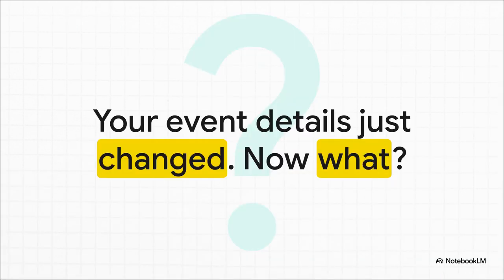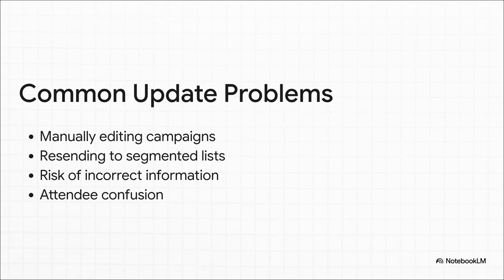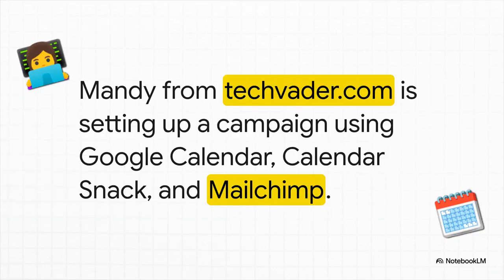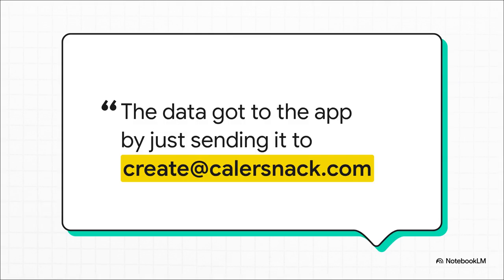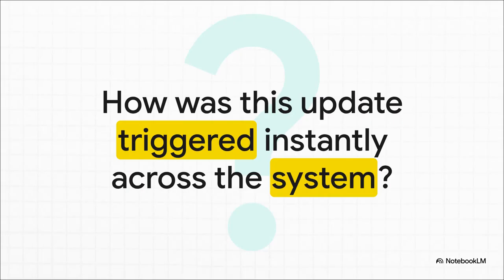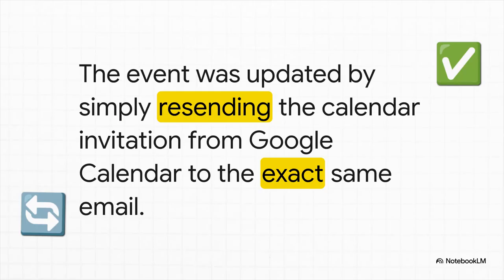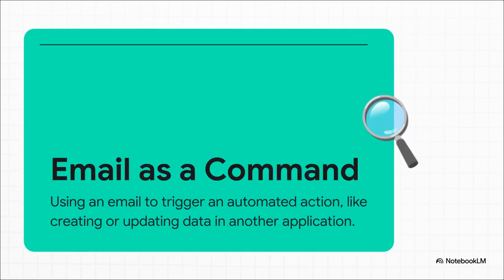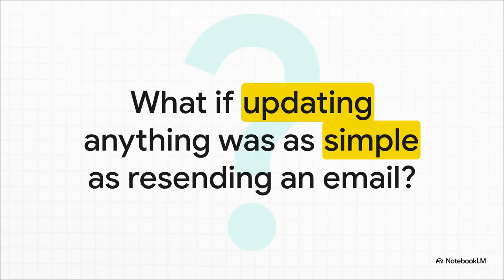AI Explainer - Creating & Updating Mailchimp Calendar Invites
The provided text, originating from a YouTube video transcript by "31events.com," explains a process for **integrating calendar invitations into email marketing campaigns**. The demonstration showcases how an organizer, Mandy, uses a **Google Calendar client**, the **Calendar Snack app**, and **Mailchimp** to create and update event data. The text highlights the ability to **update existing event messages** by simply resending the revised information to the same email address, which then automatically reflects the changes within the Calendar Snack app, preparing the event for embedding into a Mailchimp campaign.